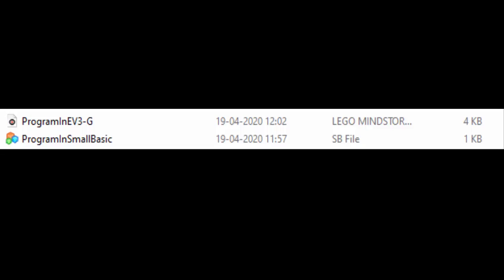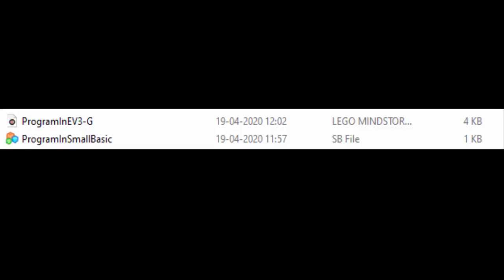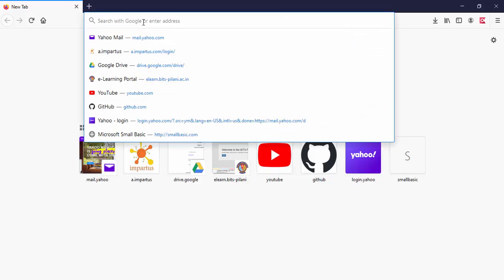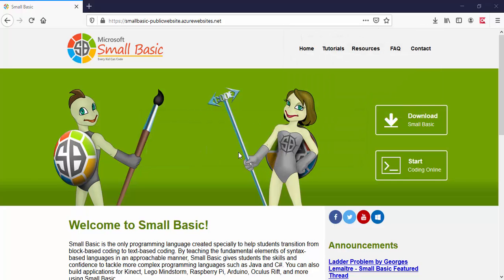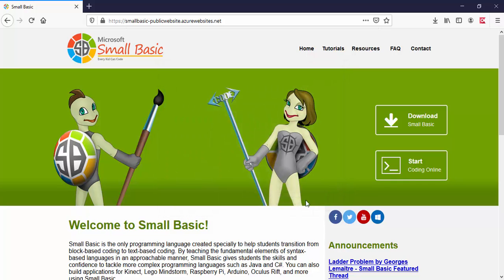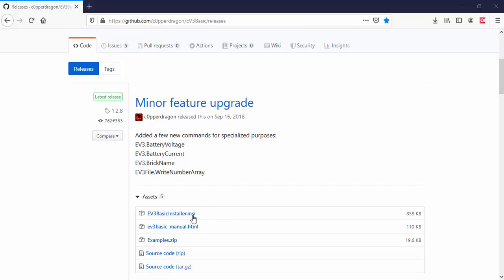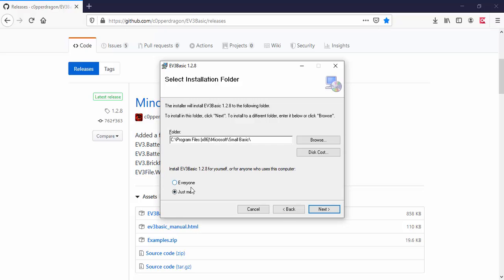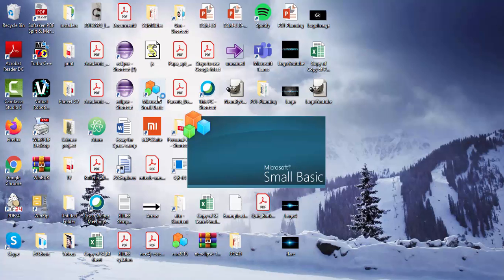Introduction and installation of EV3-BASIC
In this video I show what is EV3-BASIC, why I prefer to use it and how to install it.

In my next video I will show you how to make programs and run them on the EV3.